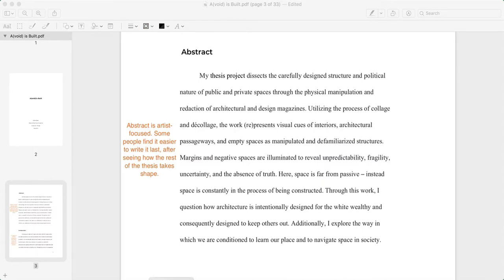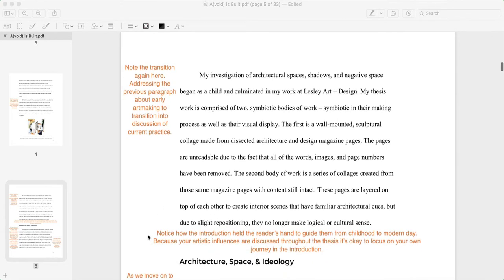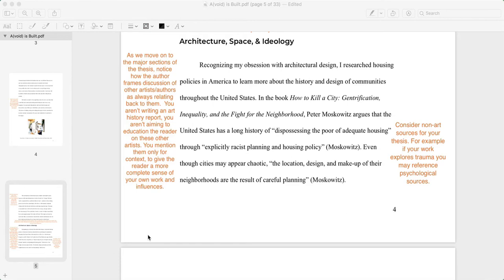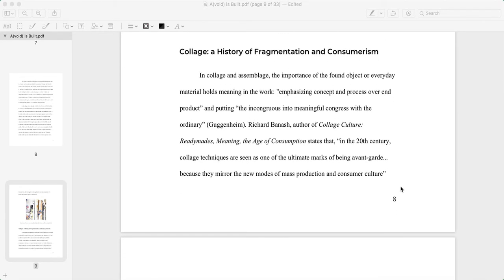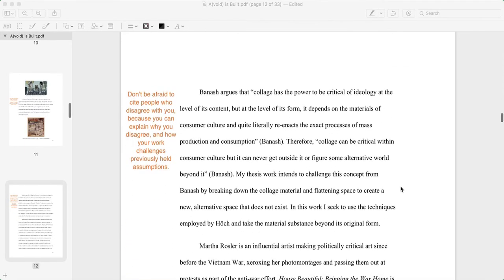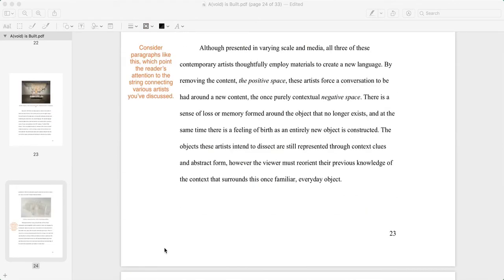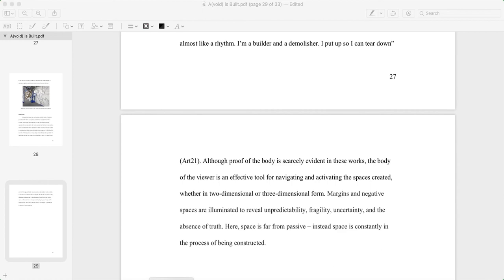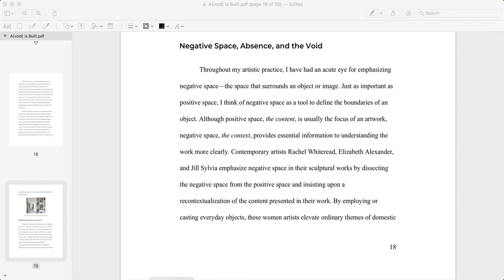Dissection of an MFA Thesis